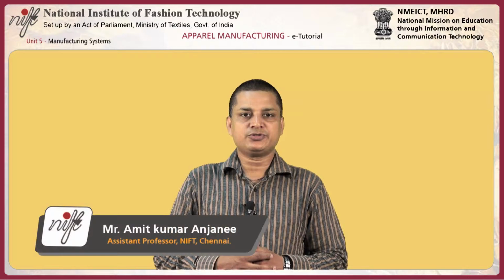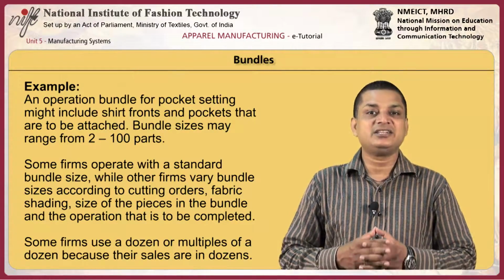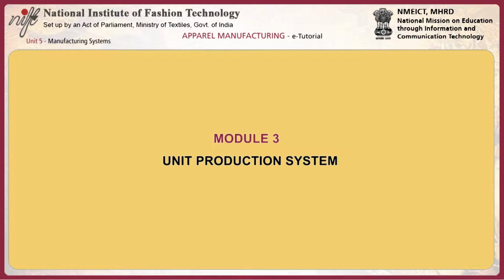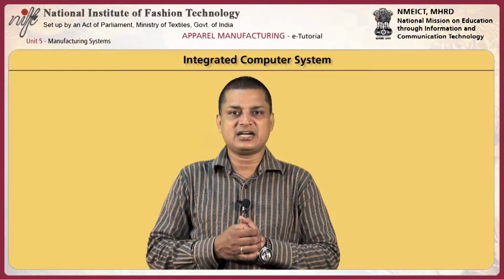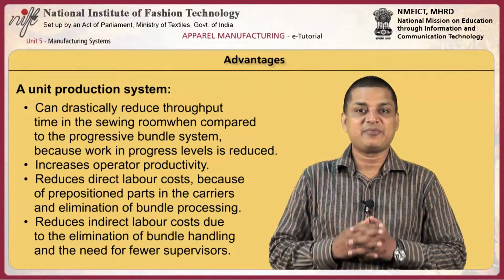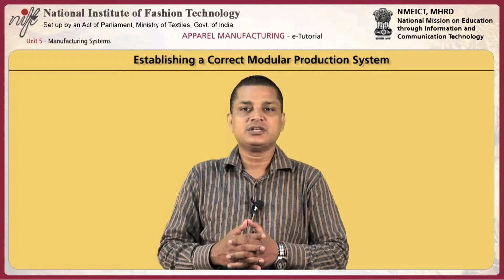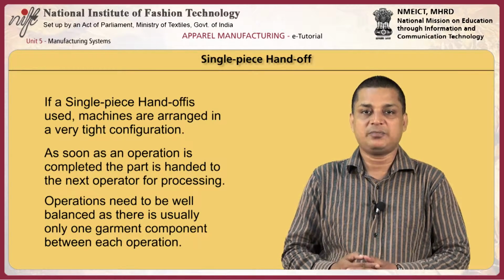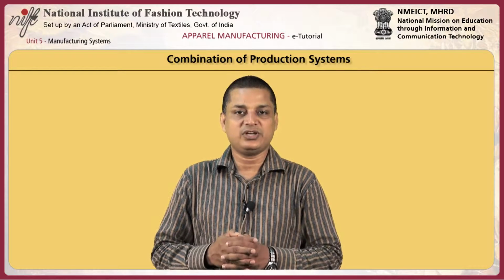Manufacturing systems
Project Name: Development of e-Content for fashion design and technology
Project Investigator: Prof. Russel Timothy
Module Name: Manufacturing systems